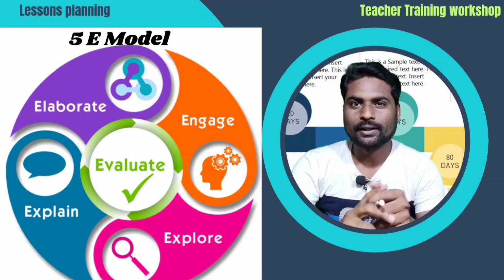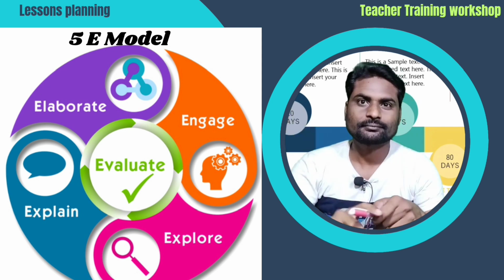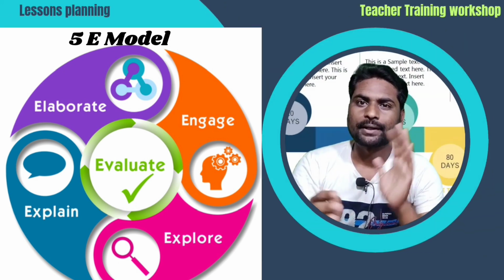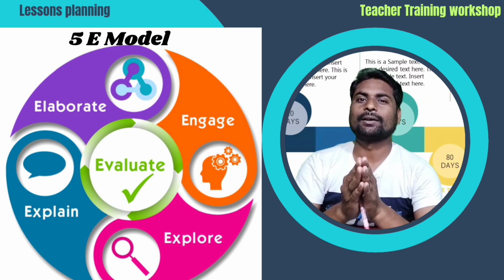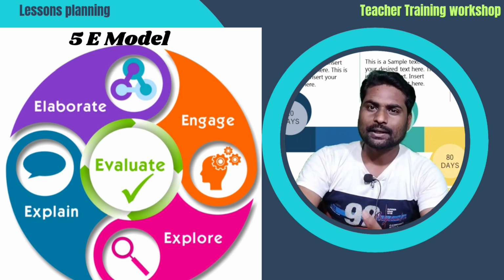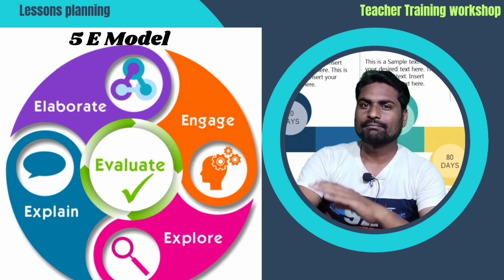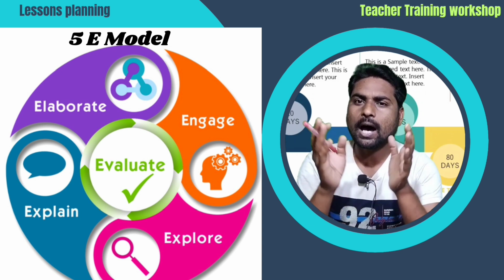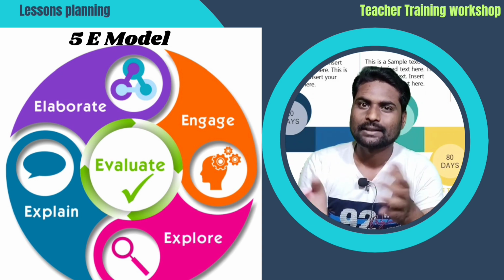5 E Model